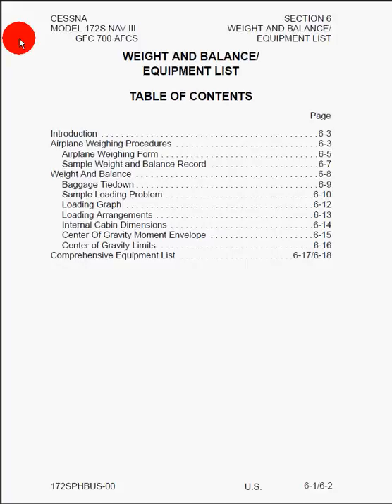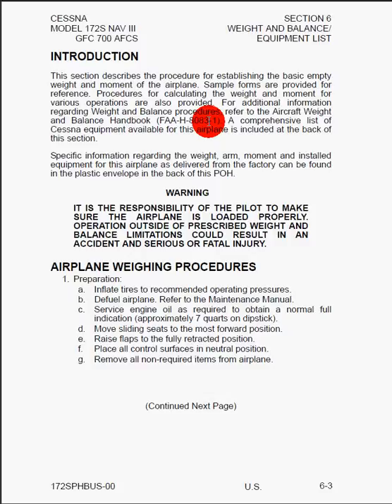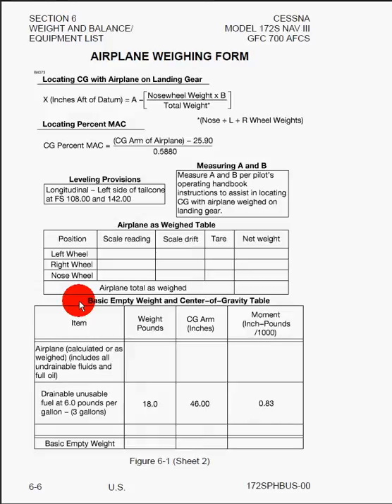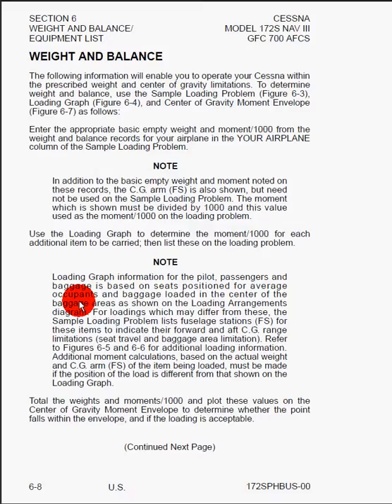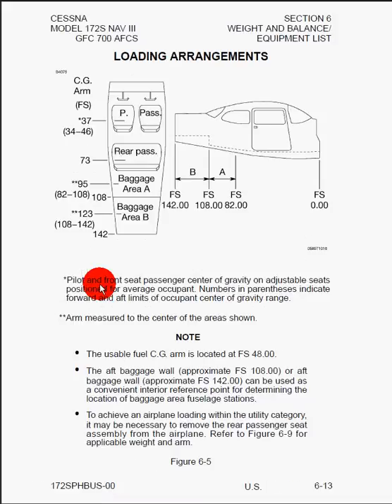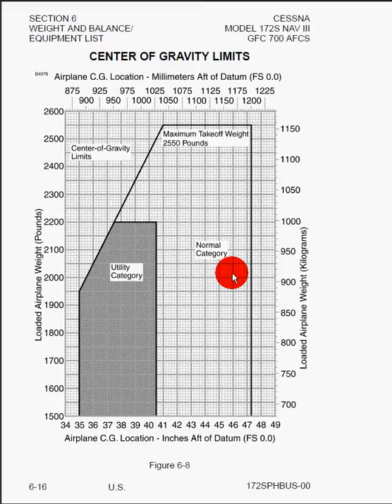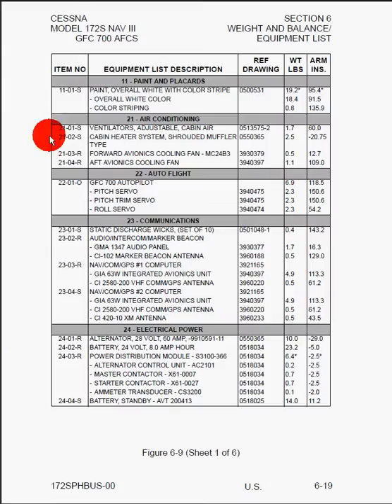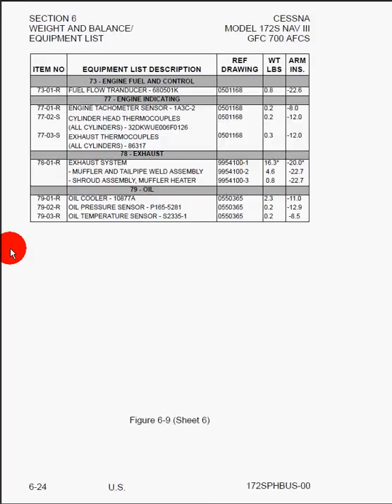POH: Section 6, Weight and Balance/ Equipment List